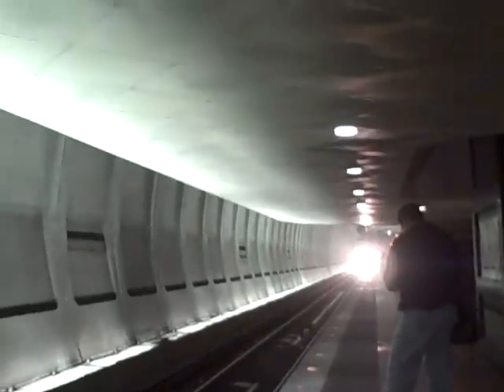Washington DC Metro Red Line Trains Part 2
This is a second Washington DC Metro video, taken on the same day as the other one, in the Friendship Hieghts station. Again, I'm a new YouTube-er, so I'm a bit nervous when I'm taking this video! This station is one of my hangout spots, because I am a public transportation geek, as well as cars and trains. Please rate and review!